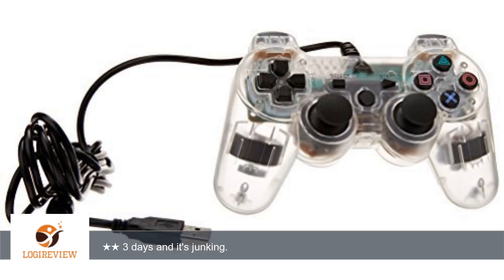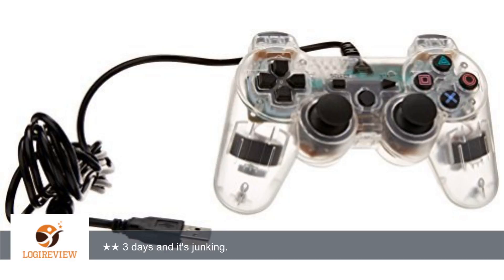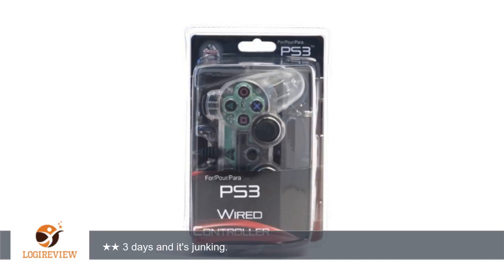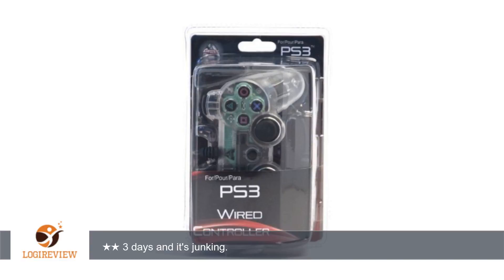Arsenal Gaming AP3CON3C Wired Controller, Clear with Lights - PlayStation 3 | Review/Test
Review about   Arsenal Gaming AP3CON3C Wired Controller, Clear with Lights - PlayStation 3
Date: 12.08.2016